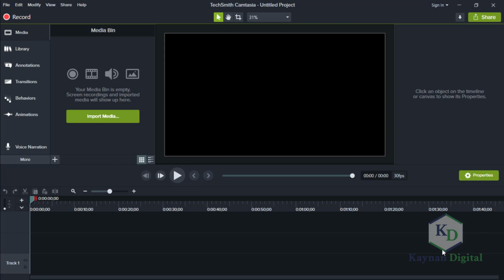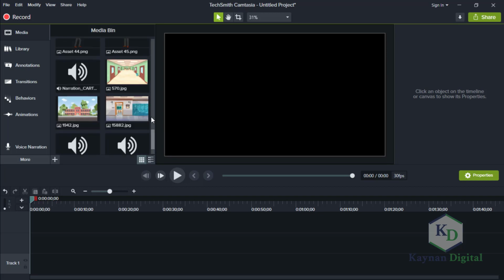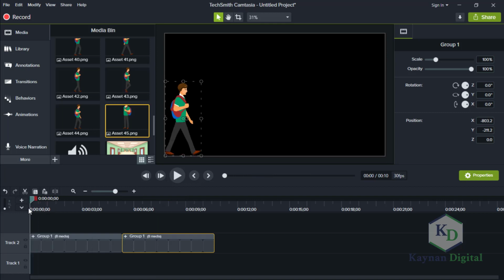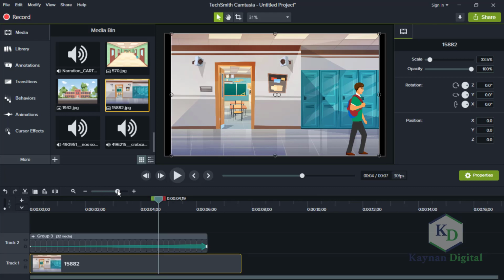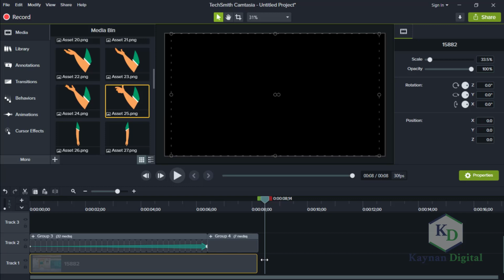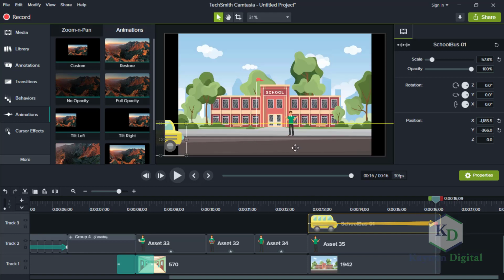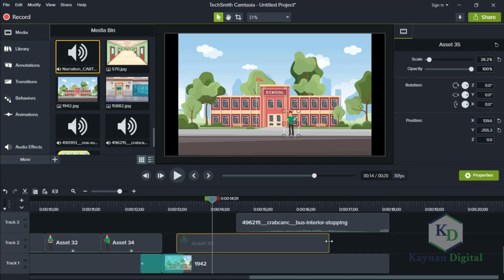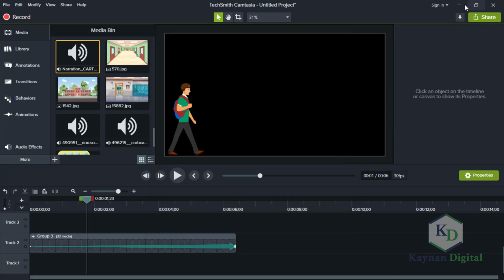CREATING 2D ANIMATION